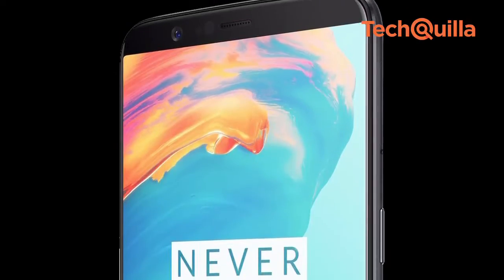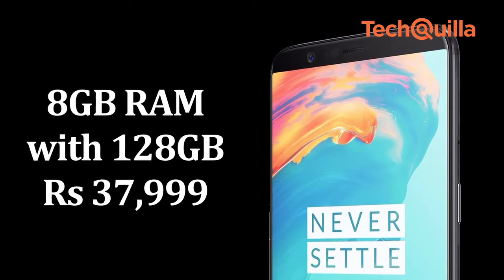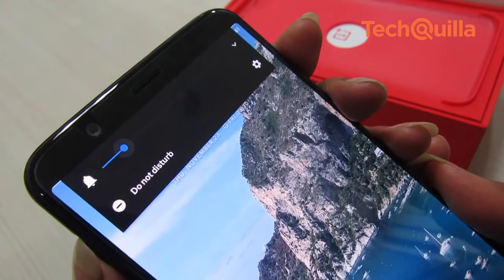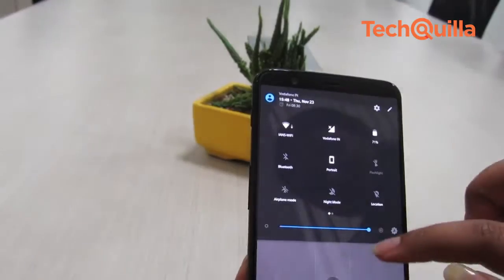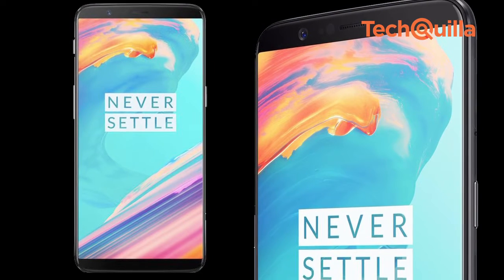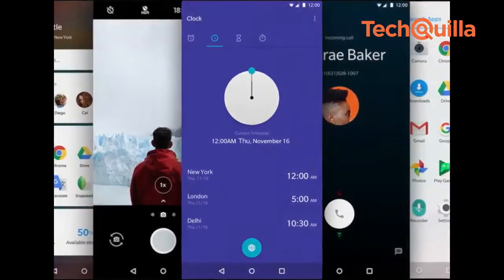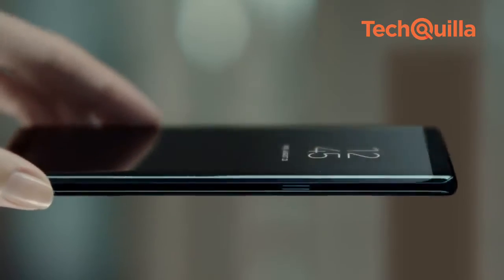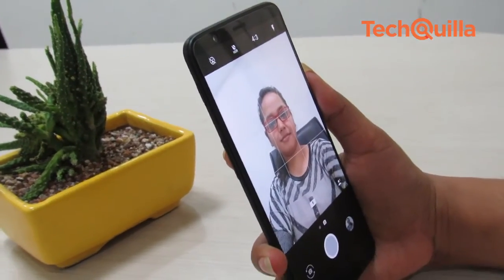REVIEW | OnePlus 5T worth every rupee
Almost doubling its market share in the premium category capturing 28 per cent market share in the third quarter this year Chinese smartphone maker OnePlus has introduced its 5T flagship device. With 5T, the Chinese smartphone maker joins the bandwagon of bezel-less smartphones with an 18:9 aspect ratio for immersive viewing and a taller-than-wider frame.